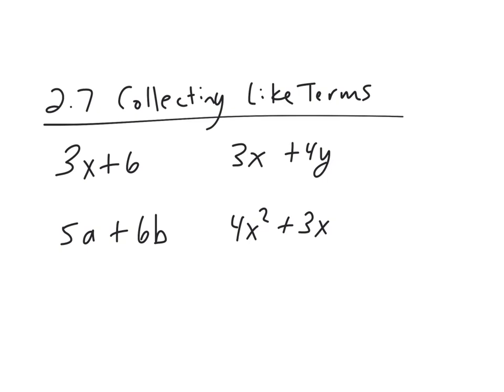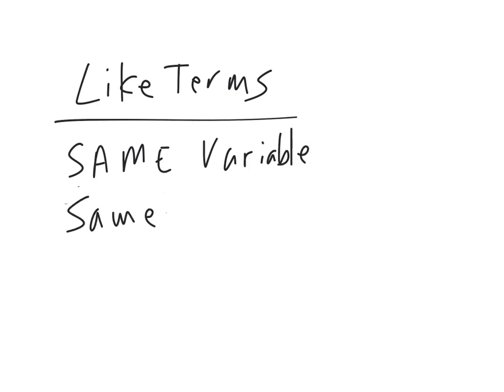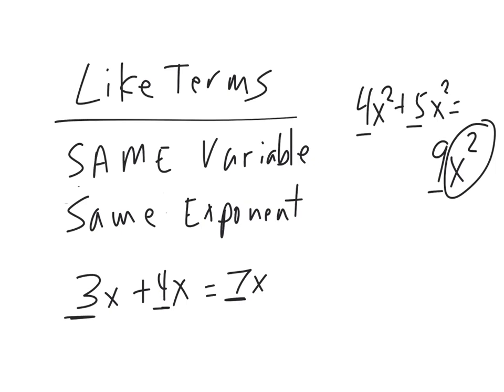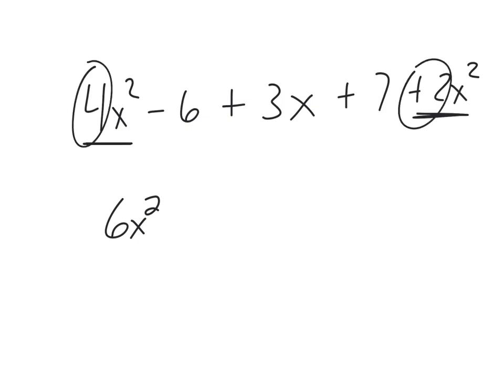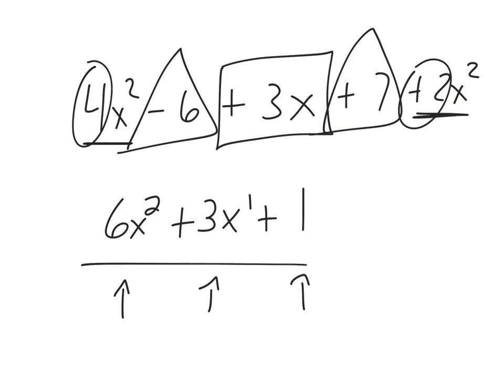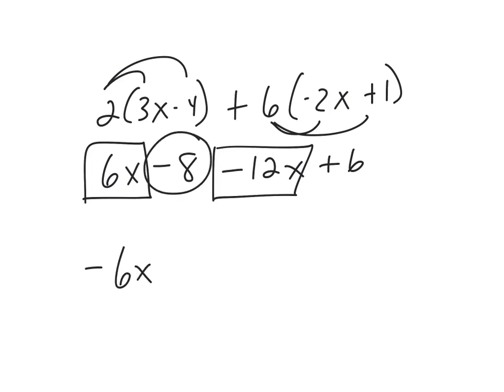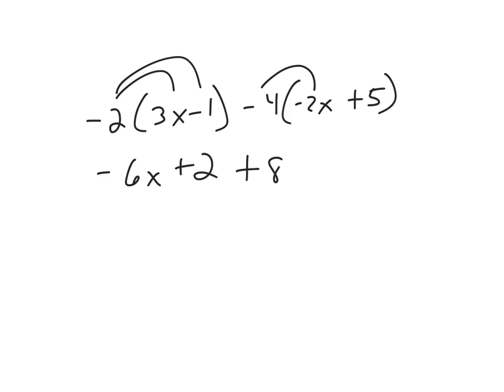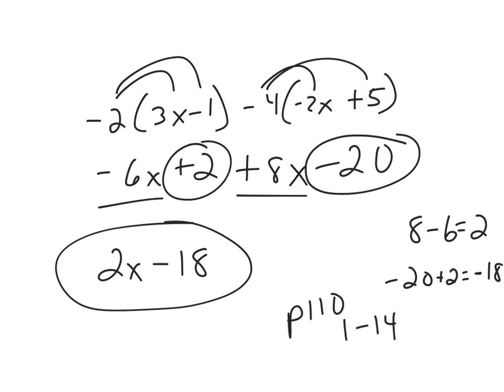2.7collecting like terms